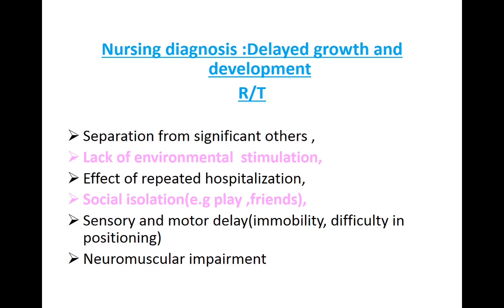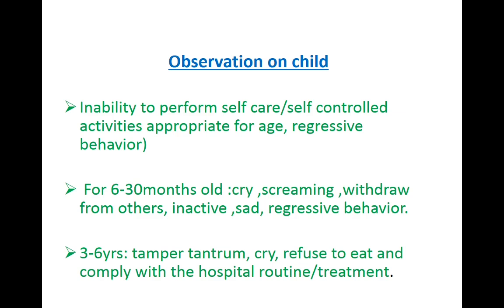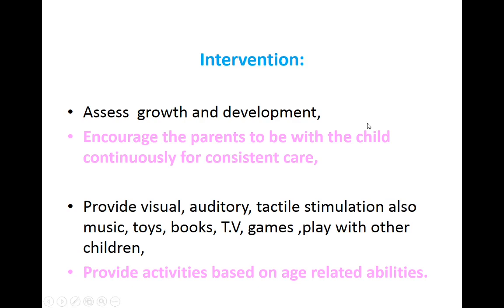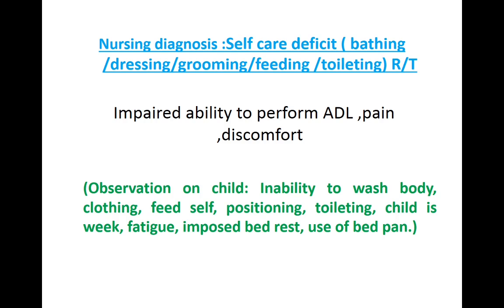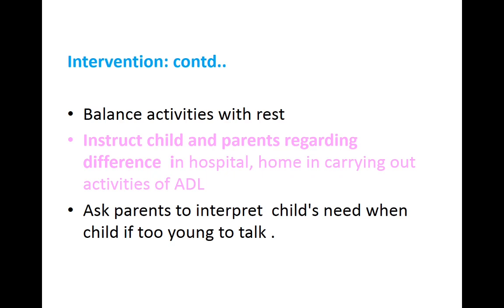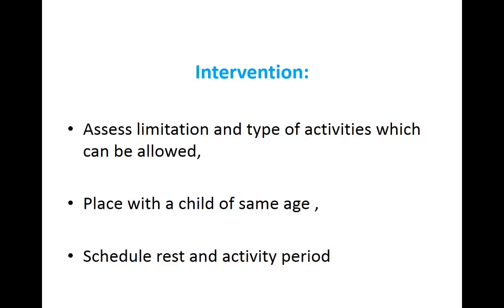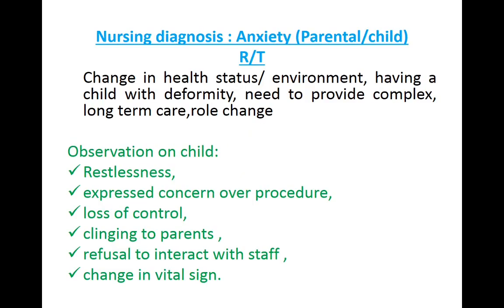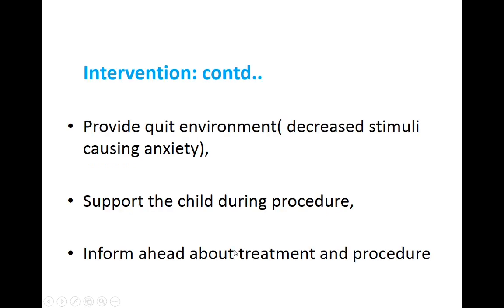Nursing ProcessDelayed Growth and Development by Hima Das, BSC Nursing College, NEIGHRIMS, Shillong